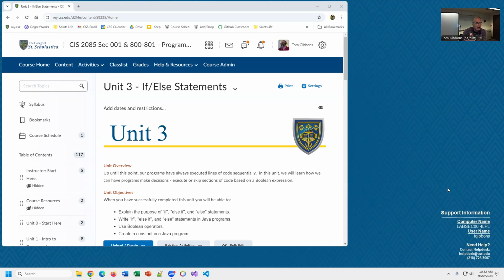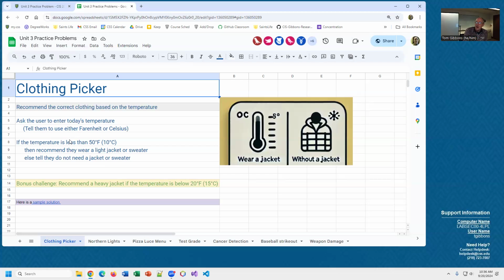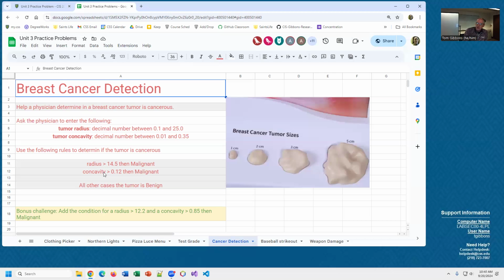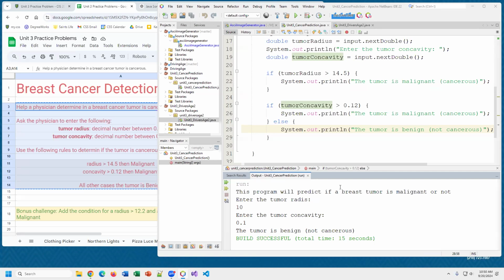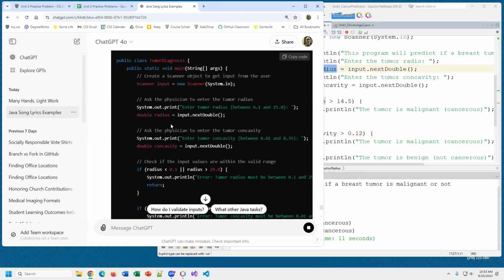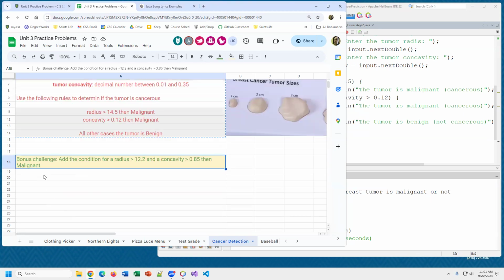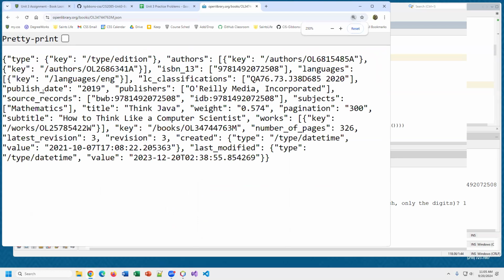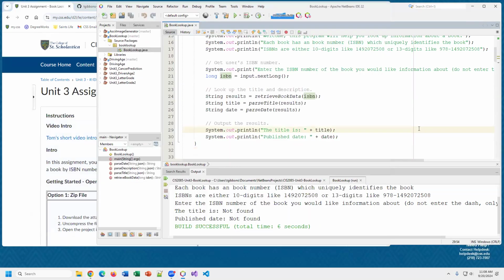CIS 2085 Zoom Recording from Friday, Sept 20, 2024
Unit 3 review problems and a look at the Book Lookup assignment